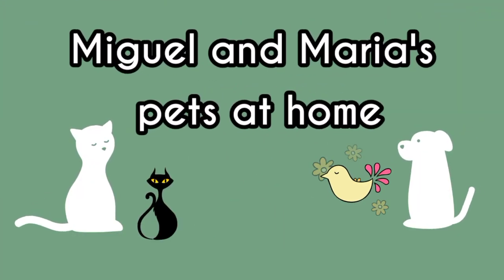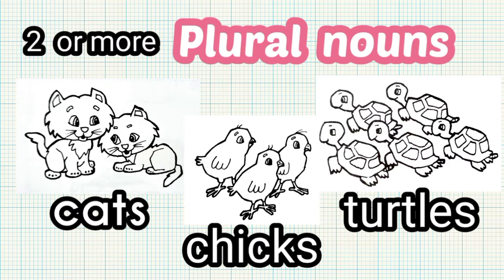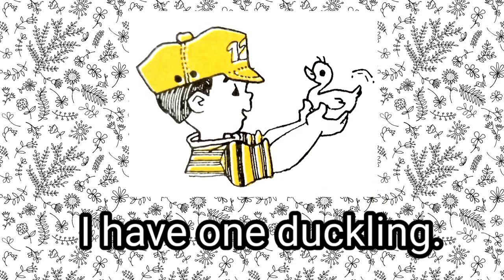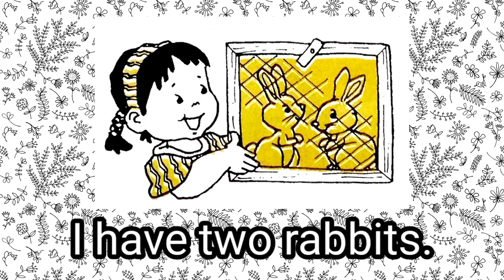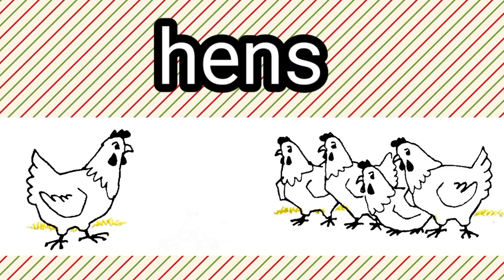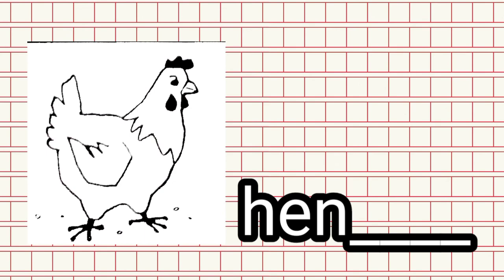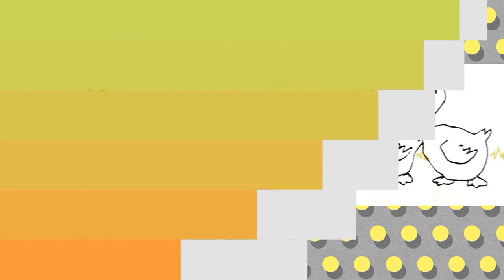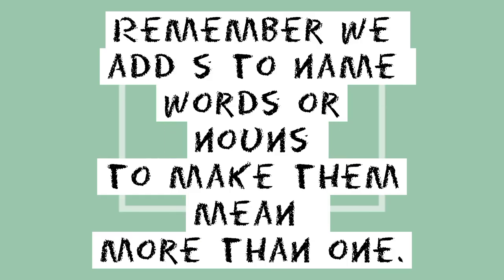Nouns - Singular and Plural form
Kindergarten Lesson in English Language

This video teaches children to know correct form of name words or nouns. We add s to a name word or noun to make them mean more than one.

This teaching video is particularly made for the students of Dominic Elementary School  to assist students at home as they only attend online classes in this time of pandemic.

You are free to use it, too, if its content  also help in the learning of your student (s).

We are using English This Way book of Phoenix Publishing House, Inc. and the  contents in this video is found in their textbook.

I make teaching videos for all the subjects I teach in Kindergarten to assist my students' learning at home and also help parents teach/guide their children at home in understanding the lessons.  Our school adopts blended learning- home school and online teaching for this school year.🙂❤